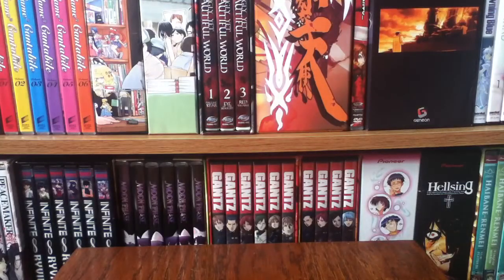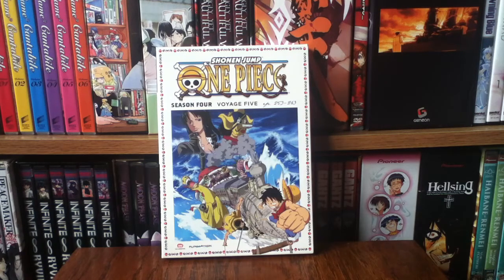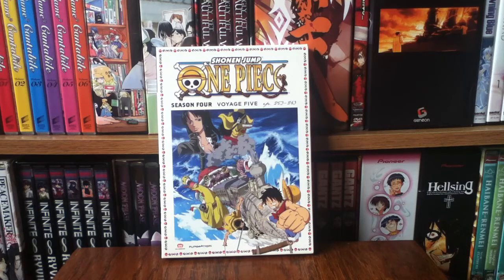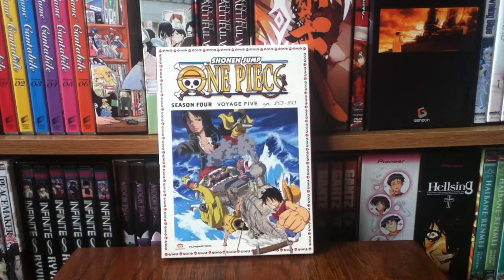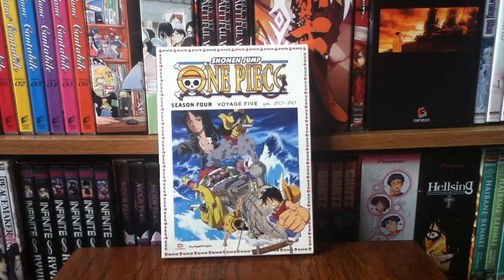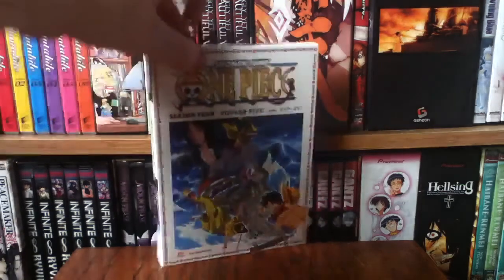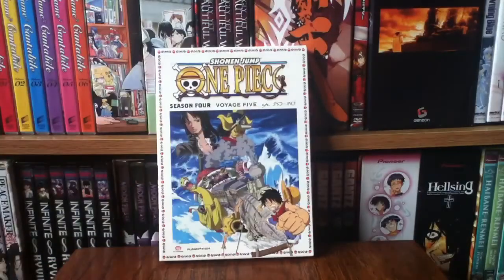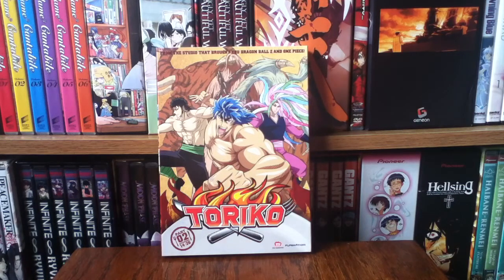☆Anime Pickups☆ | 3 Part Shōnen to 1 Part Shōjo + Naruto Rant | May 2013 Edition [Part One]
Here is what i picked up for the first half of May 2013 including the latest of my favourite Shonen and the second as yet unwatched Shonen. Along withe the second volume of the new era of another.